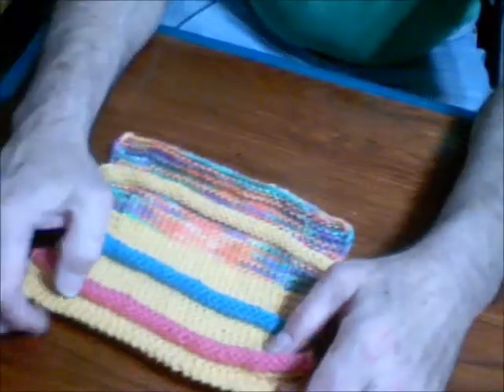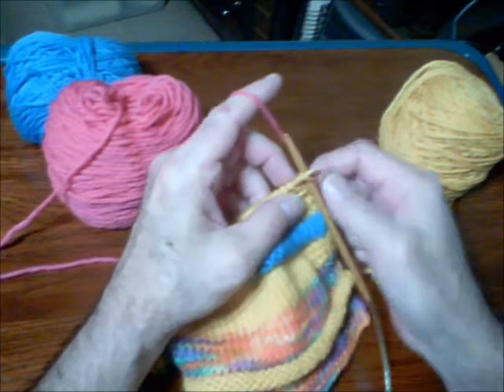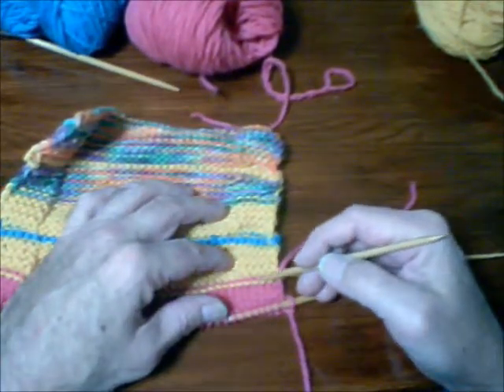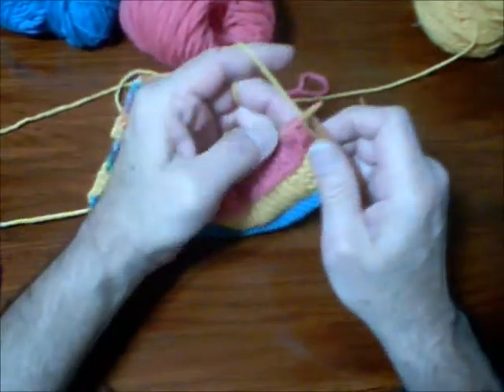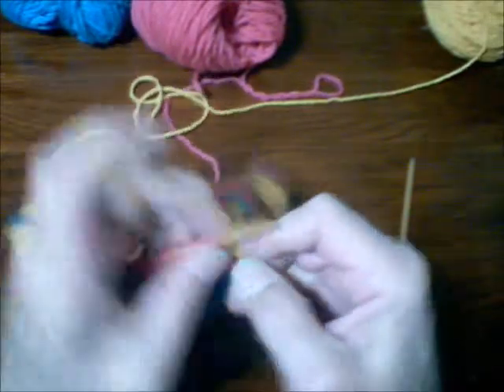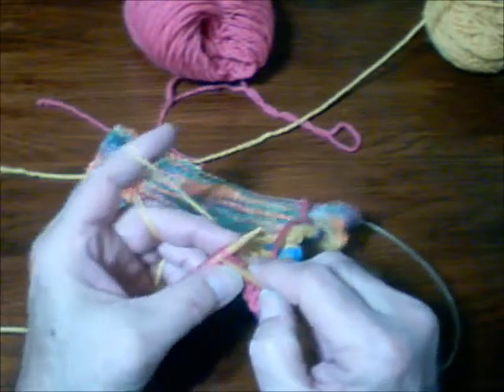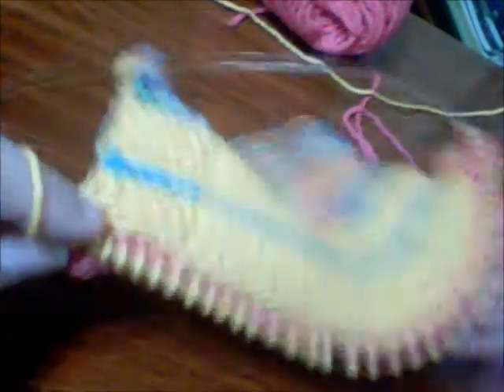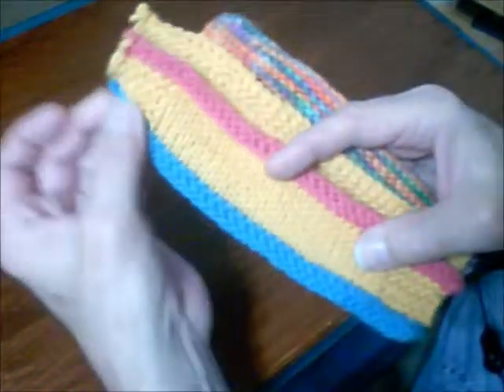Pleasure Ribs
How to knit "Pleasure Ribs" or ridges into your knitting projects.

to see my hand-dyed yarns, other patterns and projects, and follow the adventures of Knitterman on my blog.